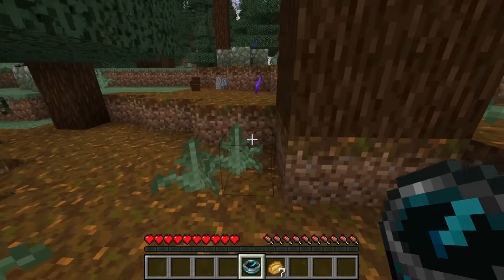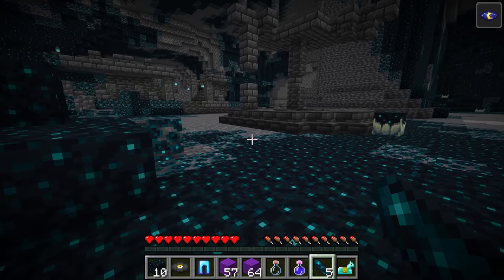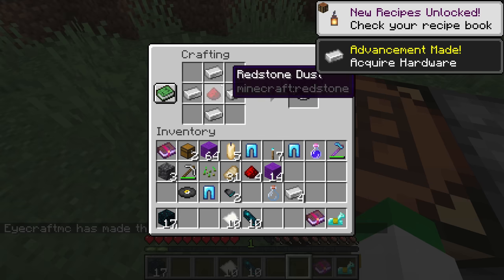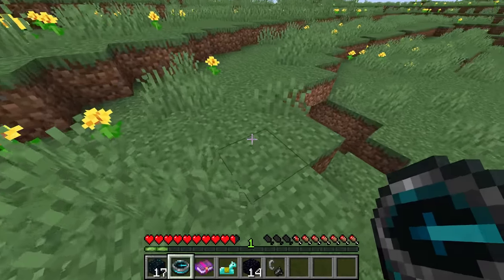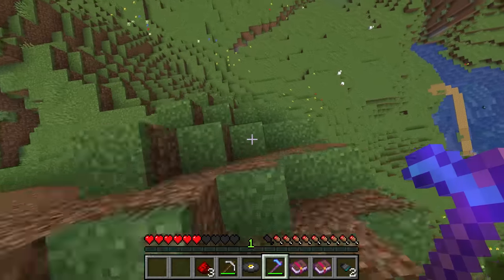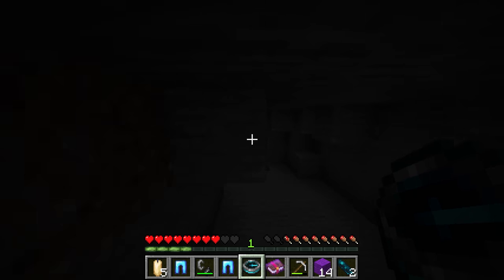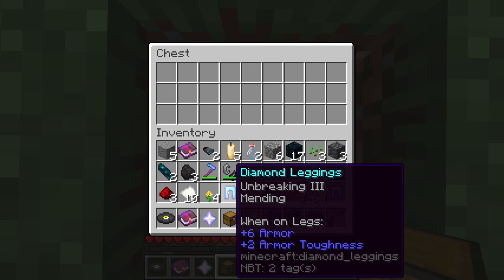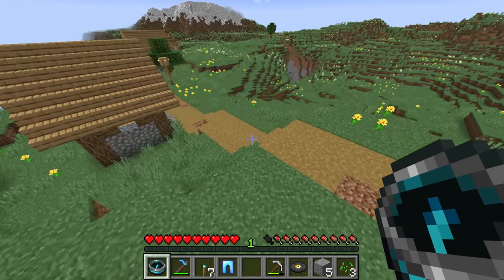How to Find and Use a Recovery Compass in Minecraft 1.19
Learn How to Craft and Use a Recovery Compass in Minecraft 1.19 with this Bedrock and Java Edition Guide! Info on What does the recovery compass do in Minecraft and Can you use the recovery compass to Make lodestone compass. Also Everything You need to know about the Echo Shard in Minecraft and Minecraft's most useful New item might be the recovery compass! Including Secrets of the Recovery Compass and Cool 1.19 Tricks!

📑Chapters📑
0:00 - Intro
0:11 - How to Find Echo Shards
3:45 - Recovery Compass Crafting
4:46 - Recovery Compass Info
6:38 - Does it Work in The Nether
7:44 - How to Use the New Compass
9:14 - How to Use it Underground
11:30 - Item Despawning Info
12:42 - Secret Uses of the Compass
15:24 - Recovery VS Lodestone